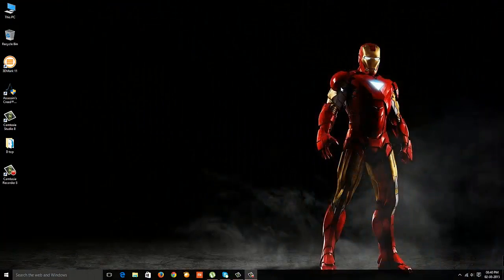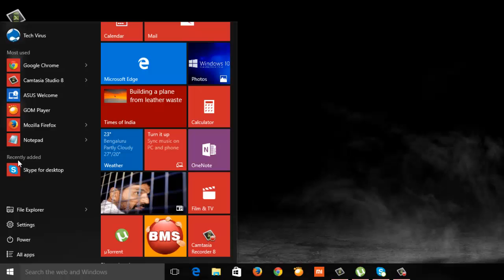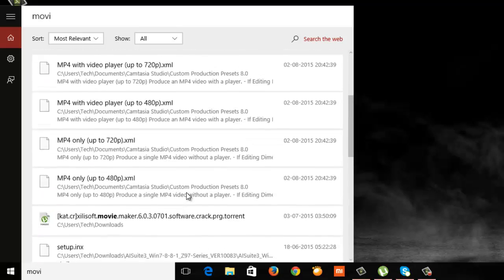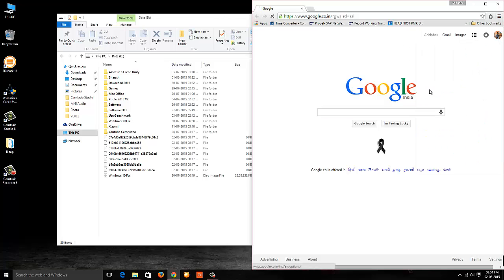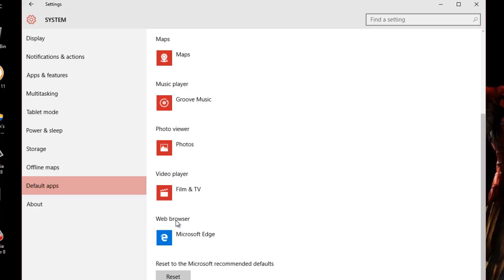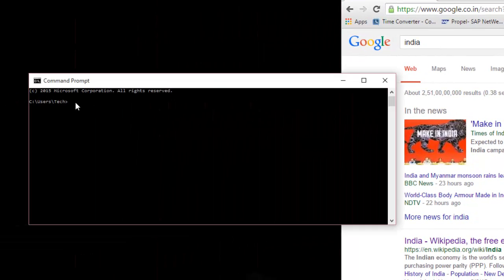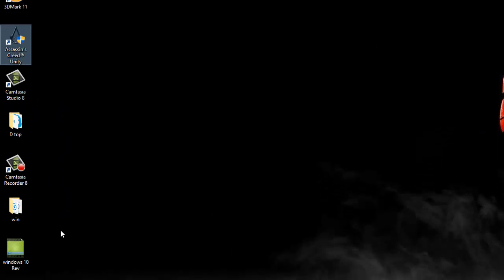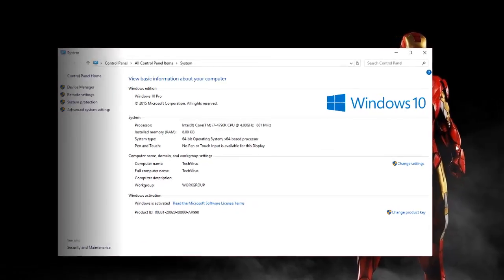Windows 10 new features | Gaming Performance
Hi All,
In this video I have shown all new features what windows 10 has and also shown the gaming performance.

PC Config :-

1. intel i7 - 4790k (4.0 Ghz Processor - Can be over clocked)
2. Nvidia GTX 970 4GB GDDR5 (256 bit) Graphics card
3. Asus Z97 Pro WiFi AC Motherboard
4. 250 GB SSD - Samsung EVO 850
5. 1 TB WD Balck Edition HDD
6. 8GB Corsair Vengeance RAM - 1600Mhz (Can be over clocked)
7. RM 750 Corsair PSU - 80 Plus Gold
8. Cooler Master SCOUT 2 Cabinet
9. Dell S2340L 23" Full HD Monitor
10. Dragon War Q2 Mouse and Keyboard